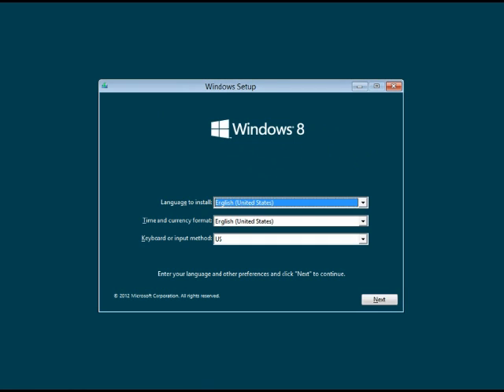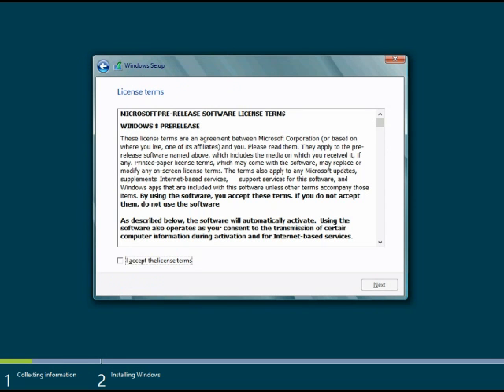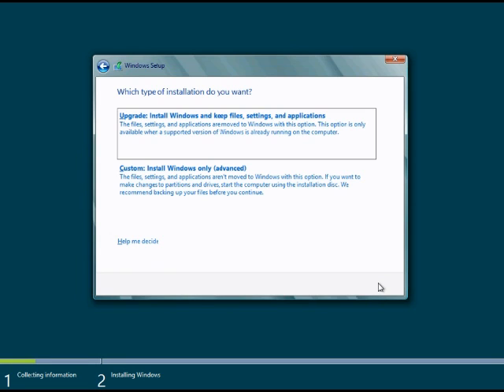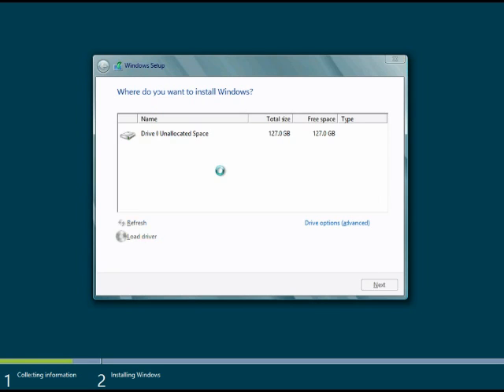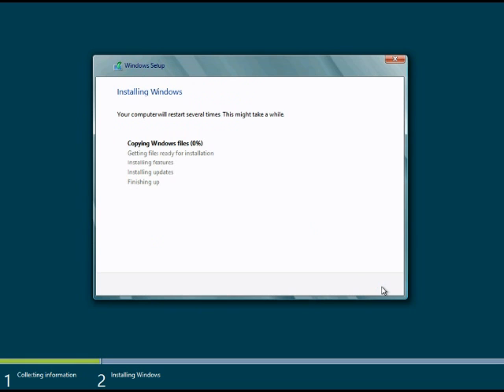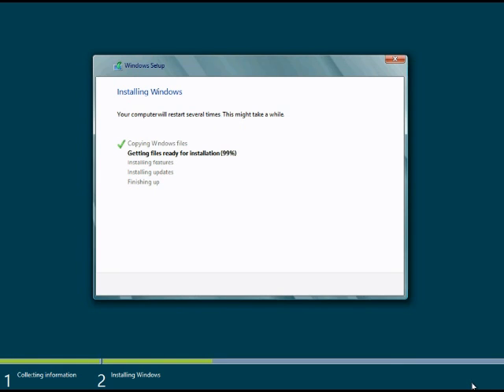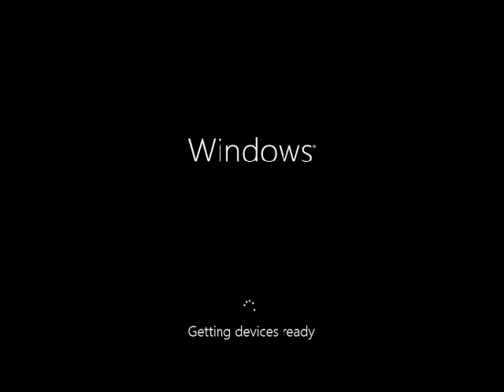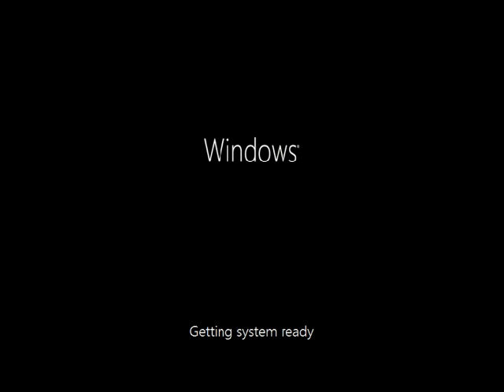Windows 8 Preview Installation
John Montgomery of IMC Studios Incorporated gives you a quick overview of installing Windows 8.  The actual install time was around 30 minutes in a Hyper-V virtual environment DVD installation from ISO source (video edited for time).